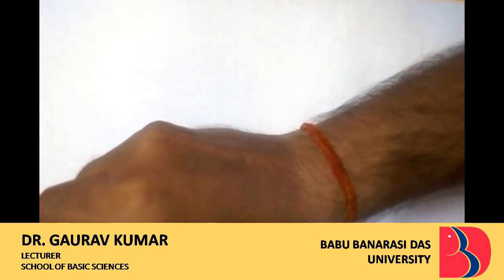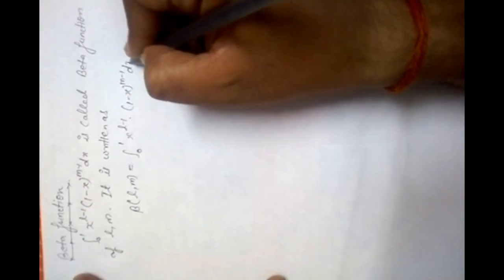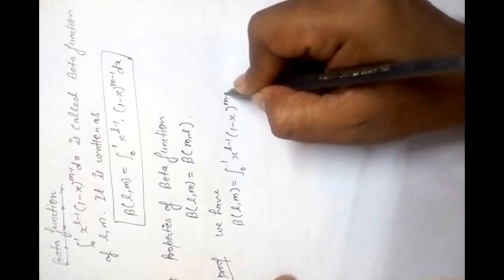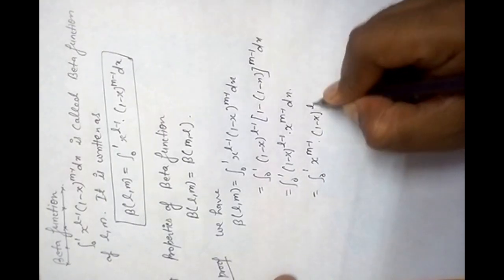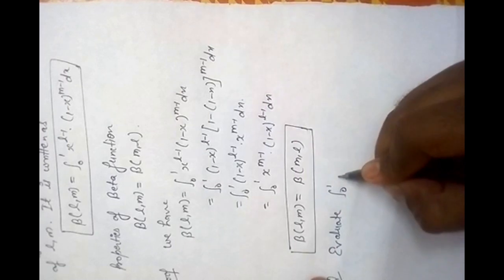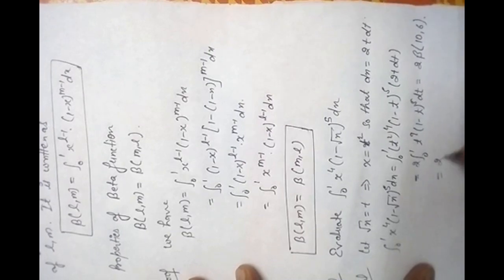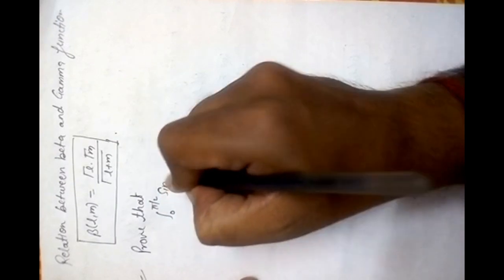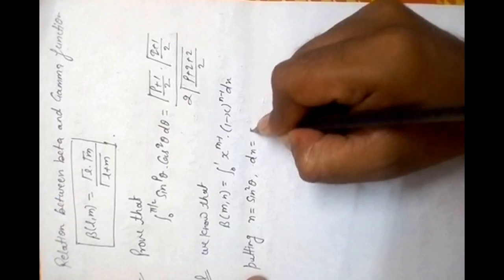BAS3101| Matrices & Calculus| Lecture-21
This Lecture covers the following Topics:
Beta Function